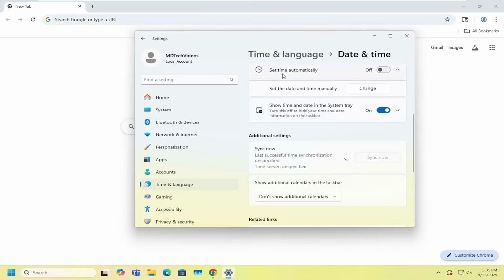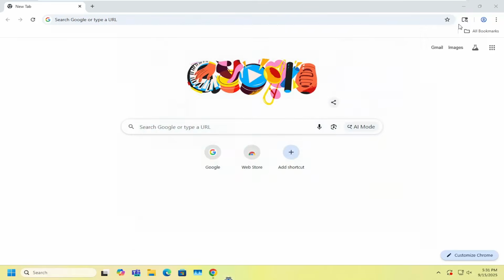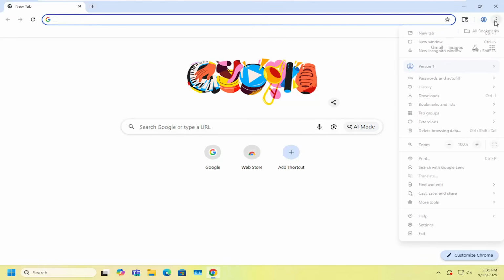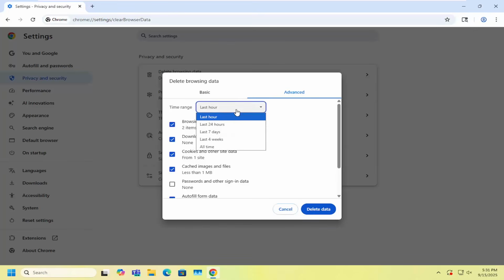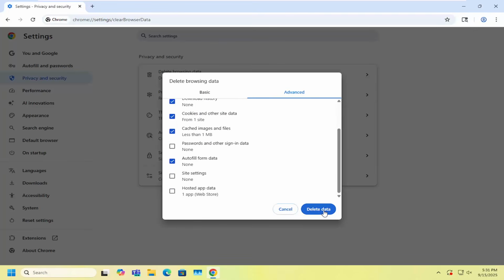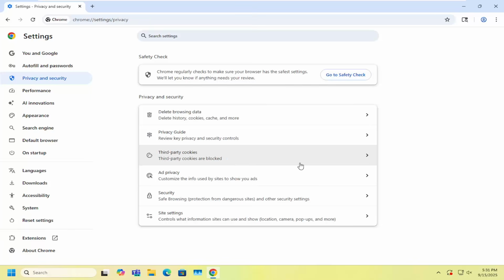How To Fix YouTube Not Working On Google Chrome - Full Guide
In this tutorial, viewers will learn effective solutions to fix the issue of YouTube not working on Google Chrome. The guide explores a range of common causes that can prevent YouTube videos from playing, such as outdated browser versions, cache problems, and extension conflicts. By following the steps outlined, users can troubleshoot and restore the ability to watch YouTube content smoothly in Chrome. The tutorial caters to both beginners and experienced users, providing easy-to-follow instructions for resolving the issue quickly.

Issues addressed in this tutorial:
youtube not working google chrome
fix youtube loading problem
chrome youtube playback issue
youtube videos not playing chrome
chrome youtube error fix
youtube not opening chrome
youtube loading issues browser
fix chrome video problems
youtube not responding chrome
how to troubleshoot youtube chrome

This comprehensive guide walks users through the process of resolving YouTube issues on Google Chrome. With a focus on practical solutions, it helps fix common problems that can hinder video playback, improving the overall user experience. Whether the issue is related to Chrome settings, extensions, or network connectivity, the tutorial offers clear steps to address each situation. By following these expert tips, users can restore YouTube functionality on Google Chrome in no time.